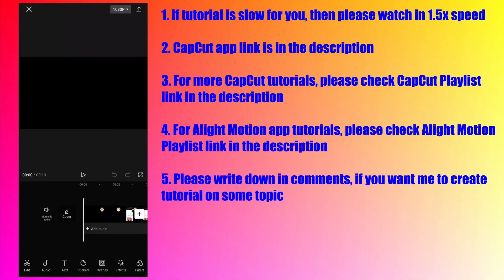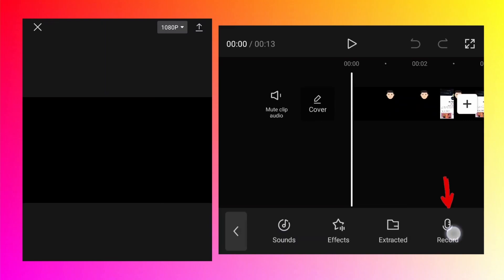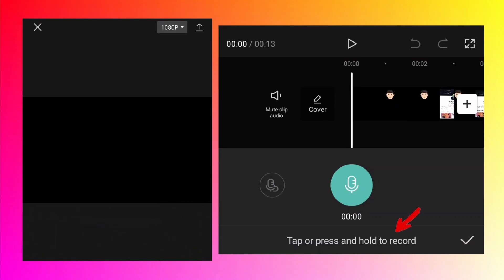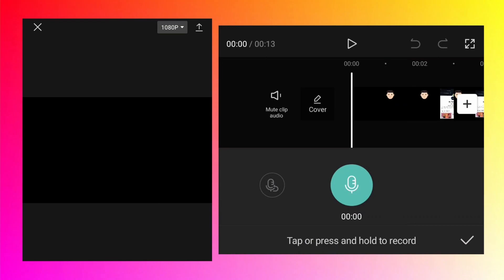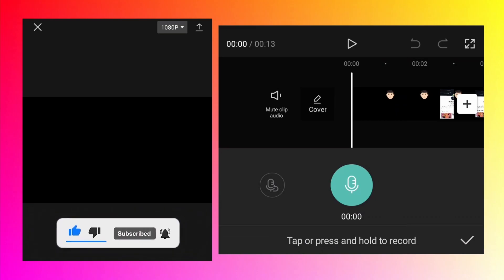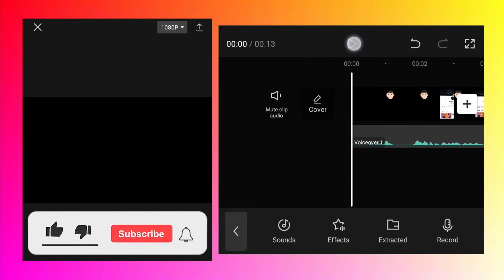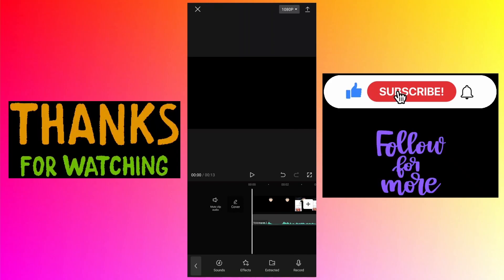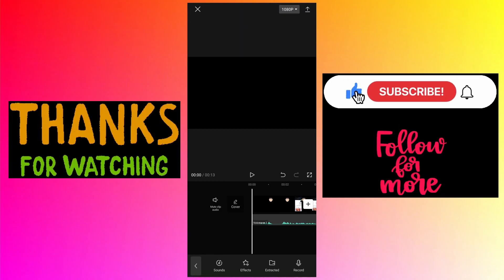How to do voice over or voice recording for video | CapCut Tutorial | Android or iPhone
In this video, you will learn how to do voice over or voice recording for video using free video editor CapCut app (available on Android and iPhone).

1. “Beat Thee” Written by Alexander Nakarada. Added January, 2020. This music is available for commercial and non-commercial purposes.

*Image used in thumbnail is by André Santana AndreMS from Pixabay:*

how to do voice over in CapCut
how to record voice in CapCut
how to do voice recording in CapCut
how to do voice recording for movie
how to do voice recording for video
how to do voice over for moviehow to do voice over for video